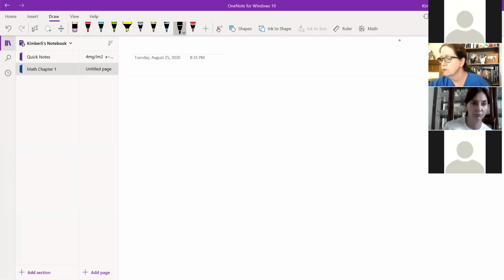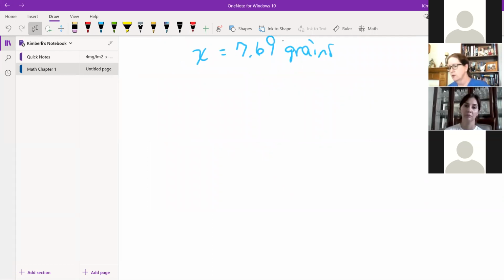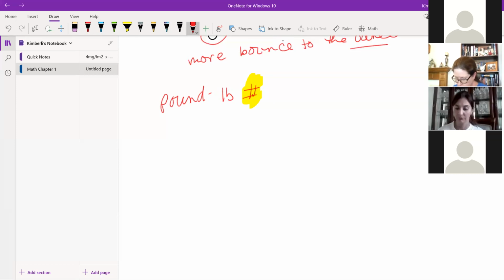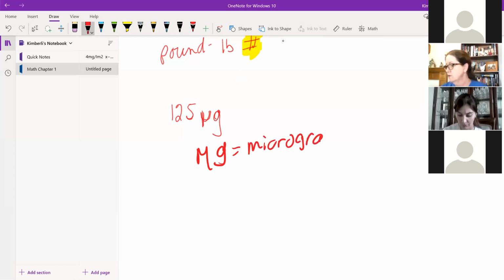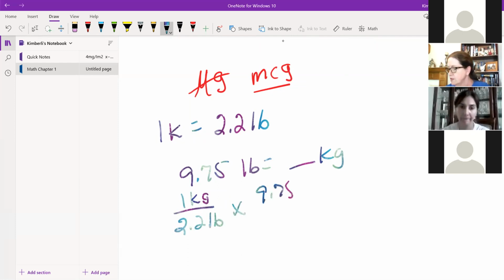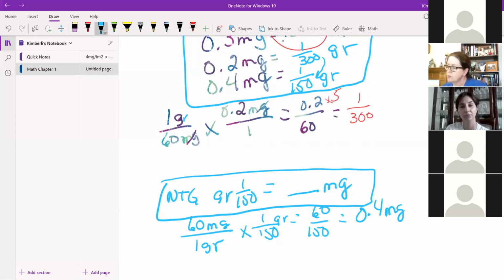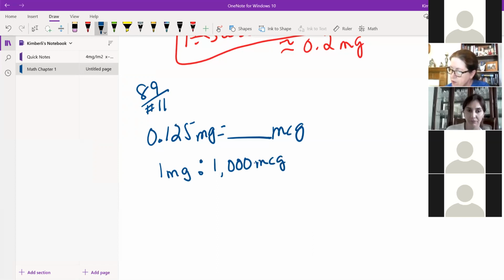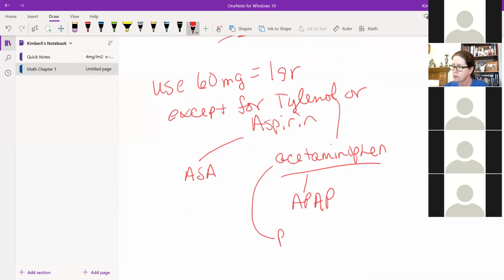Calculations ch 4